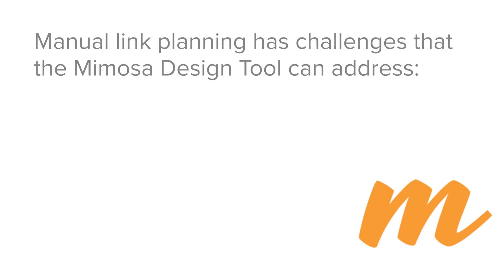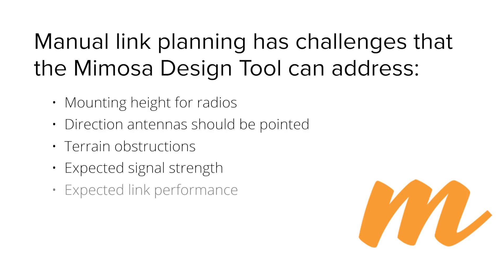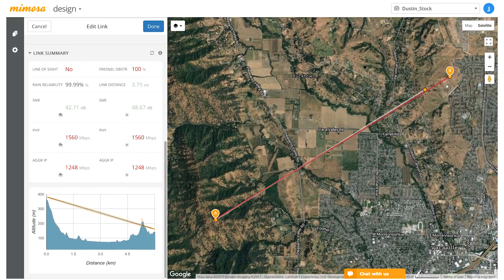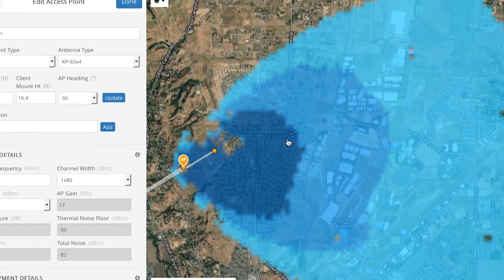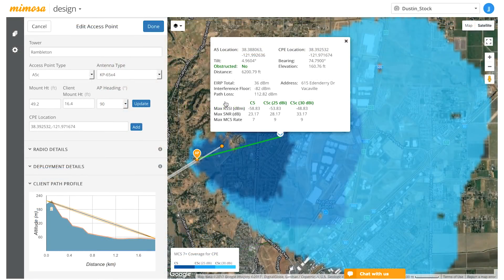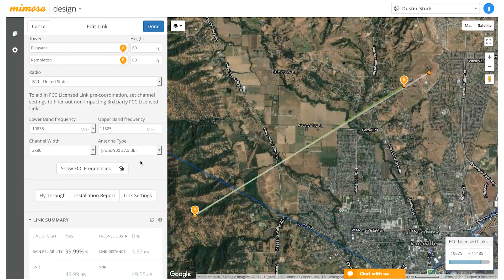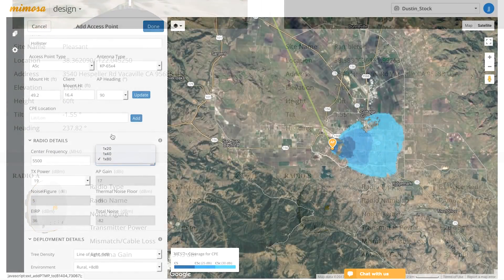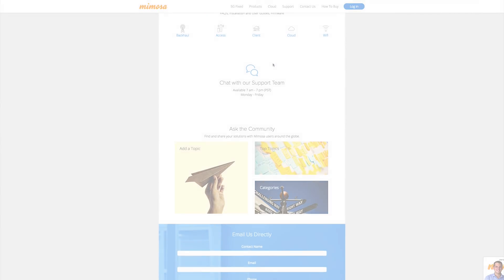Mimosa Design Tool Overview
The Mimosa Design Tool is a comprehensive wireless link planning tool for point-to-point and point-to-multipoint networks. Take the guesswork out of planning a link.

Mimosa Networks is a leading provider of 5G Fixed wireless solutions creating new competition in the industry to close the connectivity gap. Mimosa access, backhaul, and client solutions enable service providers to connect dense urban and hard-to-reach rural homes at a fraction of the cost of fiber. Mimosa’s technology allows unprecedented levels of efficiency, enabling scarce spectrum to be concurrently shared across an entire network. Founded in 2012, Mimosa is VC-funded and deployed in over 130 countries worldwide.